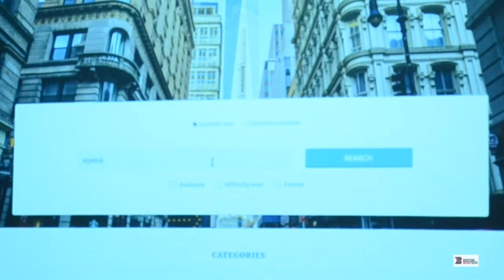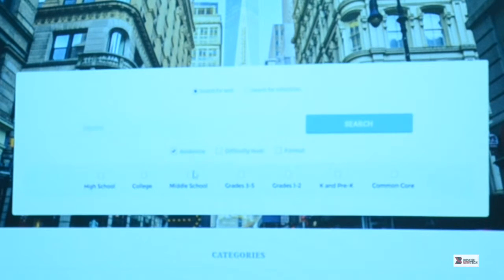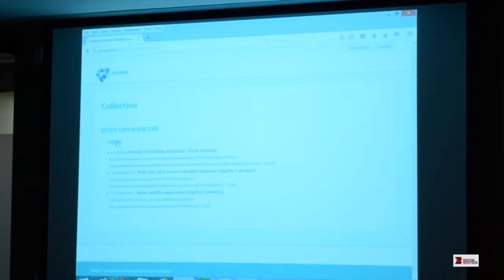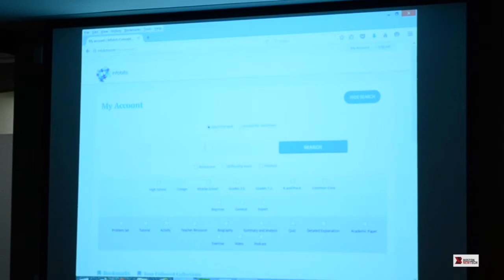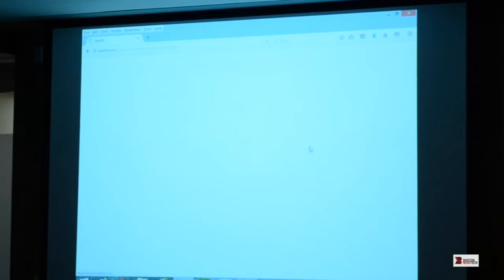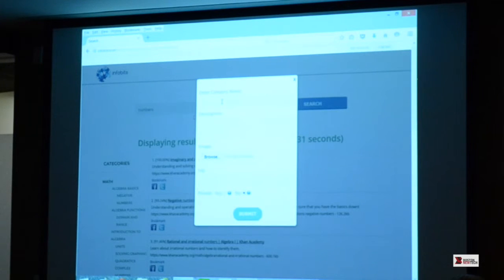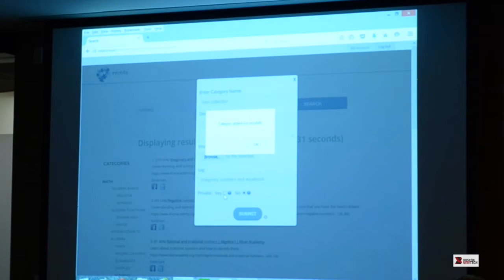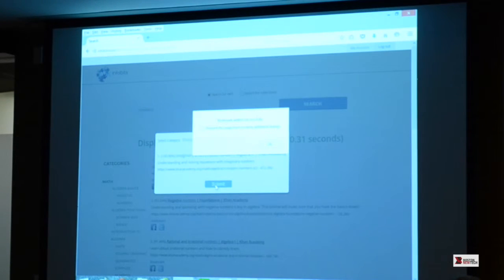InfoBits - Boston New Technology Startup Demo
Social educational content delivery system (Catherine Ossikine) Tech: Java, PHP, mySQL.